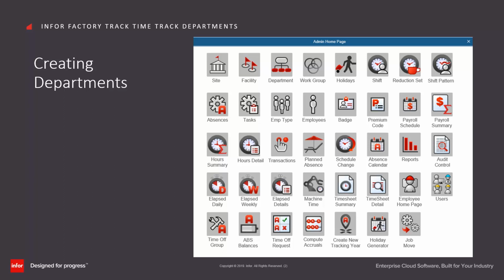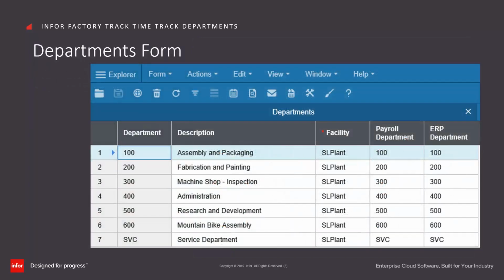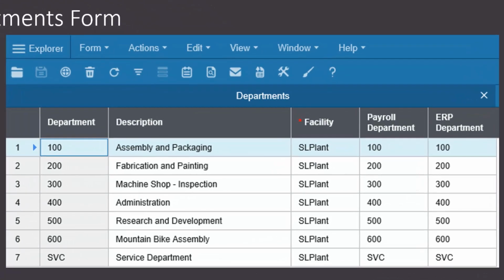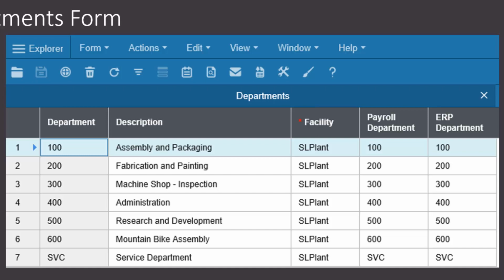Time Track Department Setup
An explanation of how to crate and configure Departments in the Time Track module of Infor Factory Track